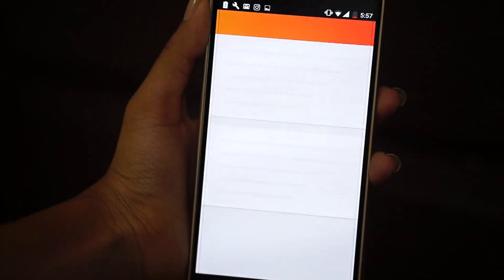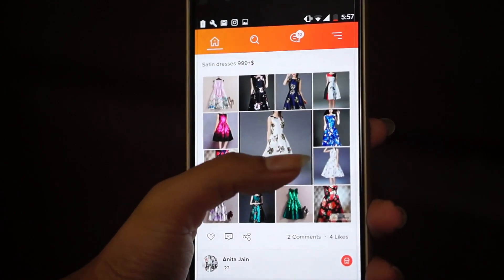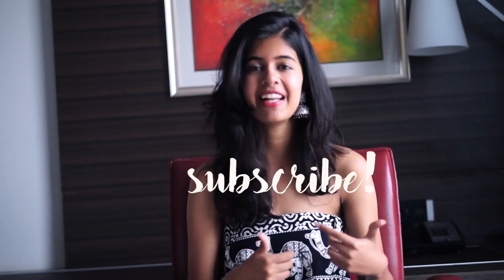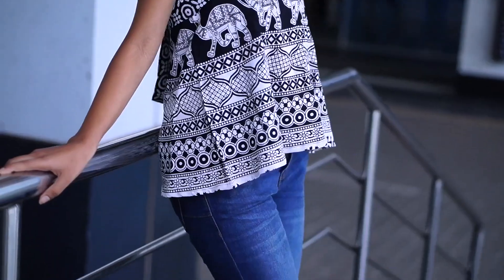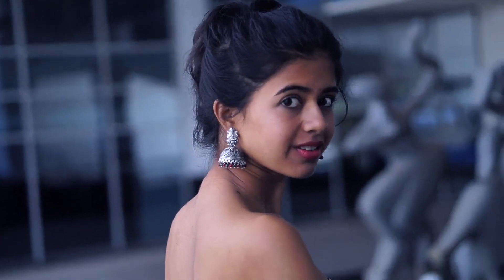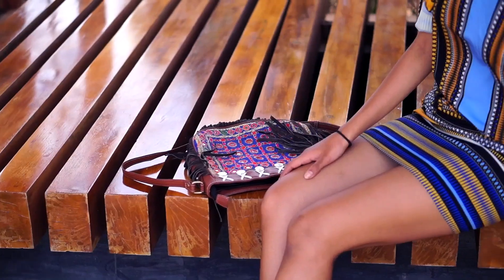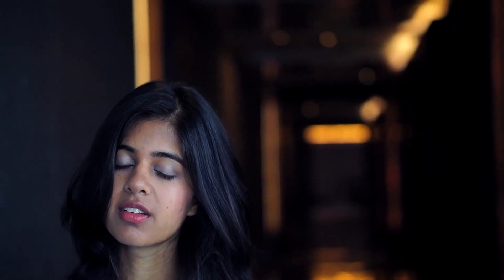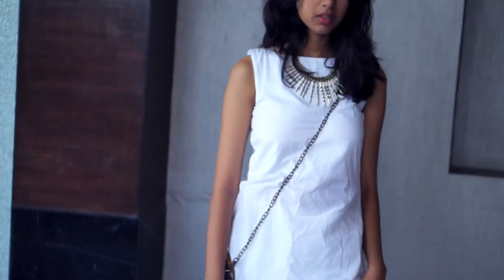Indo Western Lookbook| Sejal Kumar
Hi Guys! Here is a quick Indo Western Lookbook!

Outfit Details:
Shop Links
Krafted With Happiness (Bag 1, Bag 2 & Kohlapuri)

Equipment:
Camera- Sony Alpha 3500 with the 50mm Lens

Have an awesome day, Sejal :)